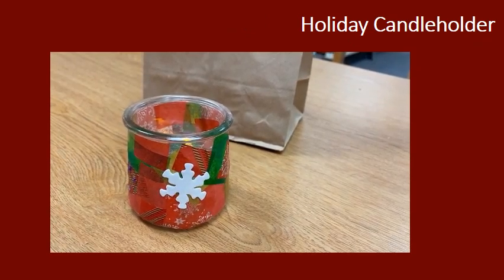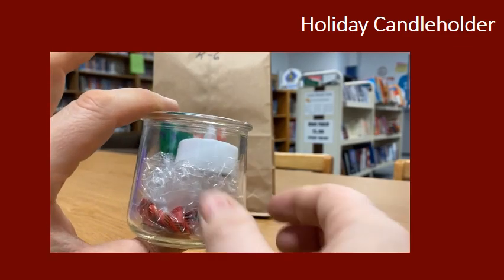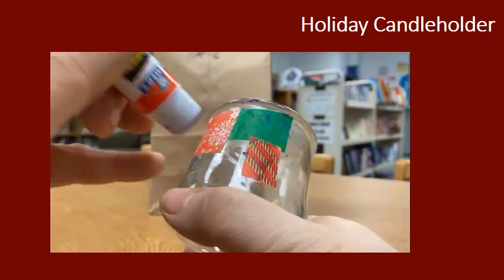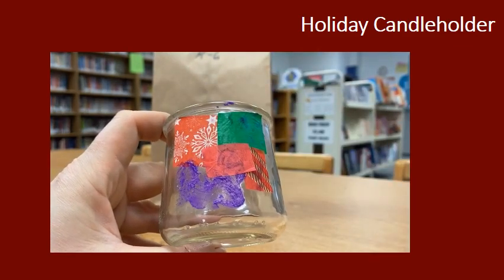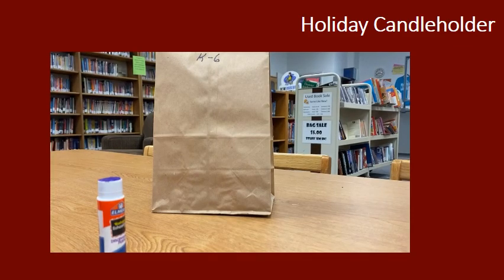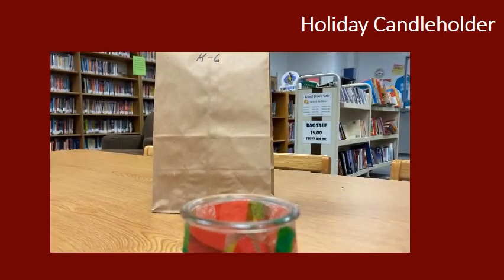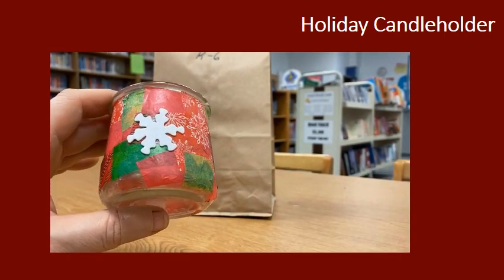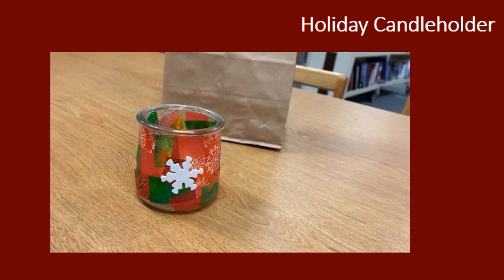Make-it: Holiday Candleholder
Use the supplies in the Grades K -6 Take Home bag to make this pretty candleholder for the holidays.  The only thing you need from home is a glue stick or some white glue.  If you aren't local, you'll need a small glass jar, tissue paper, an LED tealight, and some pretty snowflake stickers.